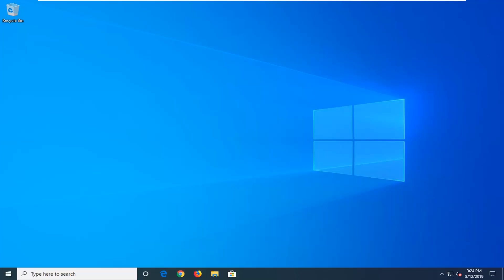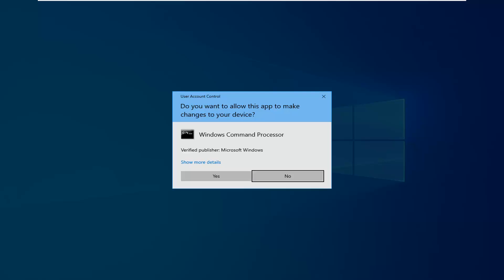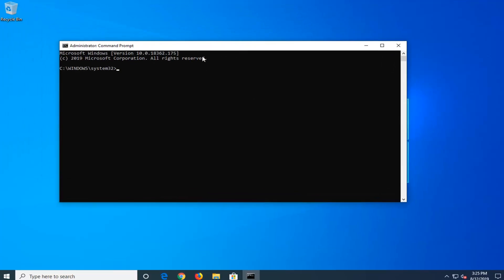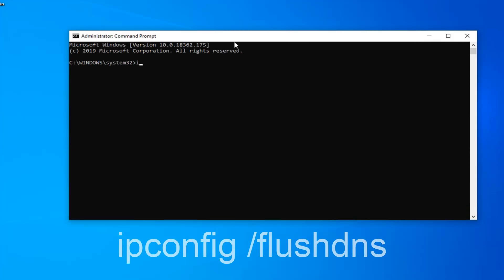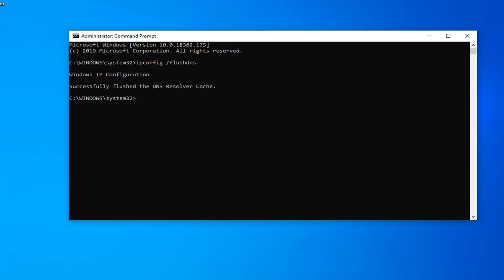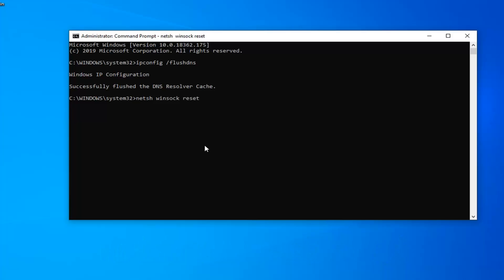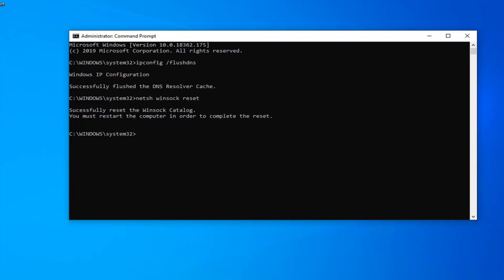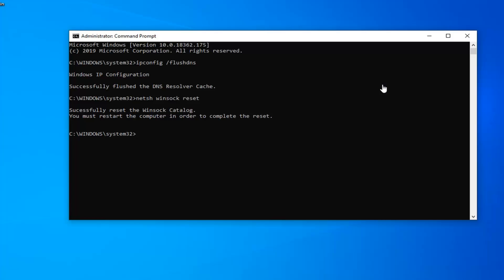Fix "Windows Can't Communicate with the Device (DNS Server)" In Windows 10/8/7 [Solution]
Fix "Windows Can't Communicate with the Device or Resource (Primary DNS Server)" In Windows 10/8/7 [Solution]

Commands Used:
ipconfig /flushdns

“Windows can’t communicate with the device or resource,” says the screen in front of you. Considering that all you were trying to do was go online, seeing this error message is frustrating.

Fix Windows can’t communicate with the device or resource error: If you’re facing the error “Windows Can’t Communicate with the Device or Resource (Primary DNS Server)” then this means you are not able to access the Internet which is happening because your PC is unable to connect to the primary DNS server of your ISP. If you are getting limited access Internet connection then you can try to run the network troubleshooter, which will show you the above error message.

The error “Windows Can’t Communicate with the Device or Resource (Primary DNS Server)” occurs when your computer is unable to connect to the primary DNS server set by your internet service provider. This error message pops up in the Network Diagnostics which is run when you are unable to connect to the internet.

Note: Try disabling proxy servers before you start with the solutions listed here. Also if you are using restricted internet in any institution (college, university etc.), it is best to follow the guidelines given by them as they have their own internet settings as compared to unrestricted internet we use in our homes.

Issues addressed in this tutorial:

windows can't communicate with the device or resource fix
windows can't communicate with the device dns
fix windows can't communicate with the device or resource
windows cannot communicate with the device or resource
windows can't communicate with the device or resource (primary dns server)
windows can't communicate with the device or resource windows 7
windows can't communicate with the device windows 10
windows can't communicate with the device or resource windows 10